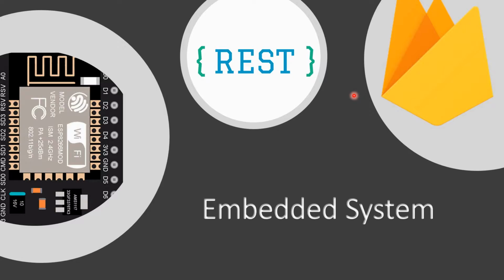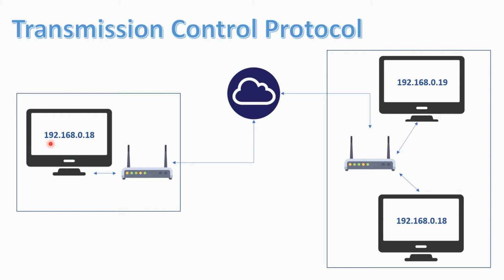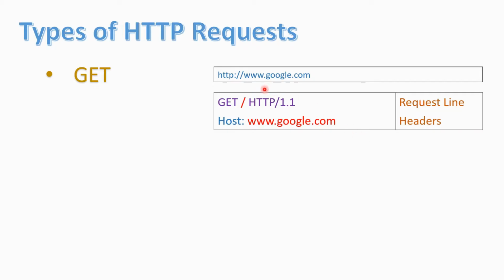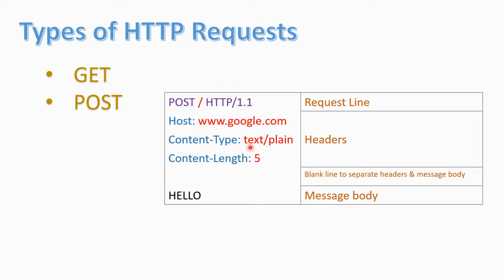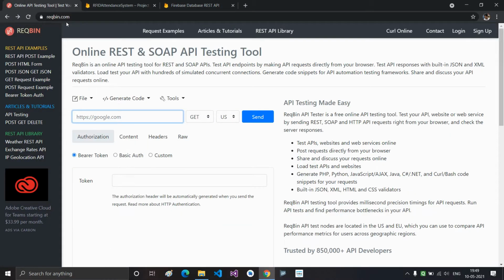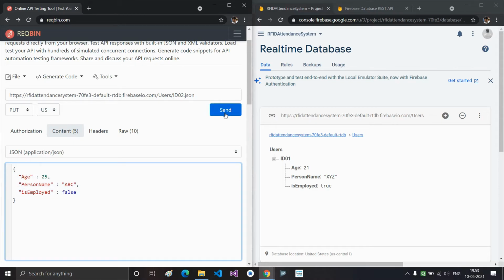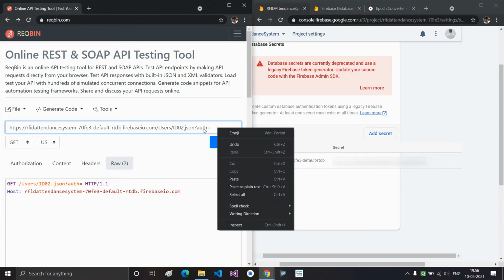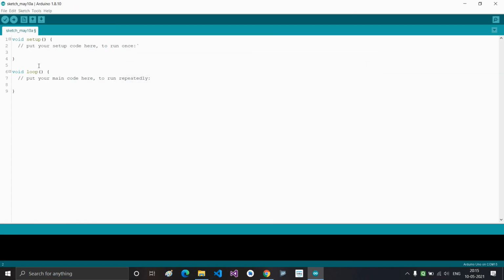Basics of IoT | 03. Embedded System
Welcome to the third episode of the video series on Basics of IoT. In this episode we will learn about REST APIs and HTTP Requests. In this series you will learn all the basic concepts of IoT while building a RFID Based Attendance System. We will be interfacing a NodeMCU ESP8266 Development Board with a RFID module and we will learn to transfer data between NodeMCU and Firebase Real Time Database using REST APIs. We will also develop a dashboard webpage and also learn to integrate Firebase Real Time Database in it.

Some Prerequisites that are required before starting this series :
1. Basics of Arduino IDE & C Programming Syntaxes.
2. Very little knowledge about HTML & JS Syntaxes.

Required Links :
1. ESP8266 Boards :